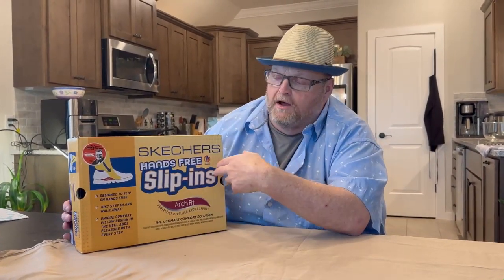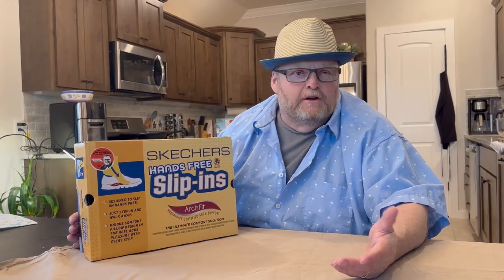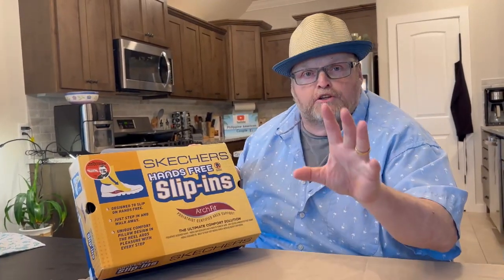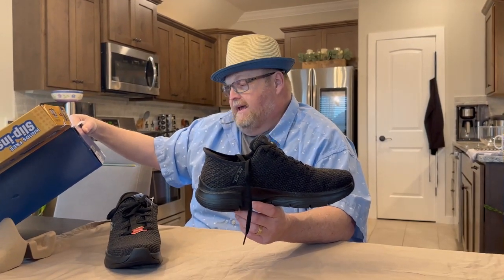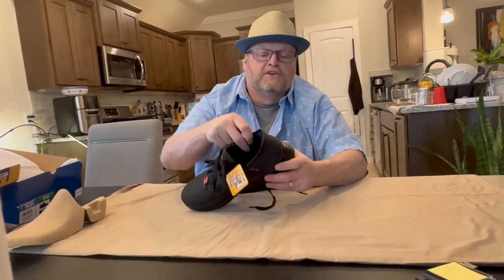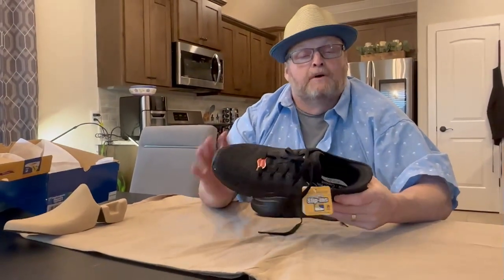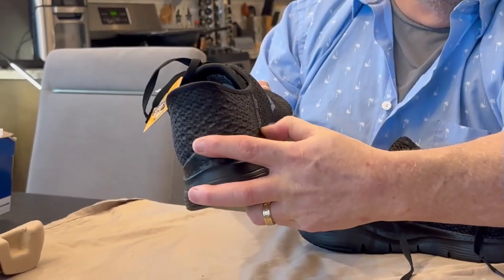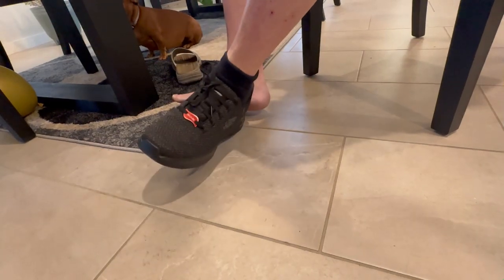Skechers Hands Free Slip-ins. Do they actually work as advertised?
Product review on the Skechers Hands Free Slip-ins Arch Fit shoe, are the worth the money do they actually work as advertised.
Don't forget to become a member our channel.